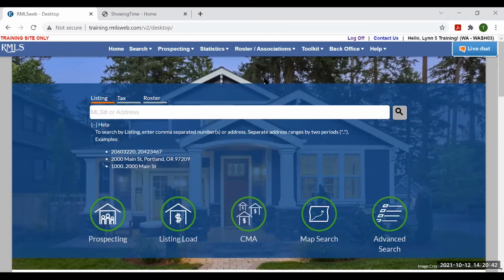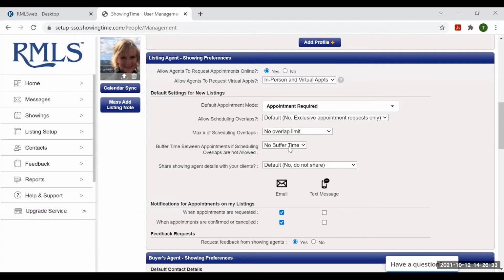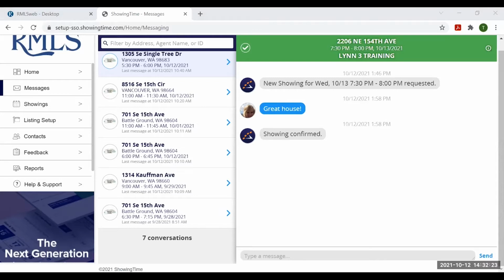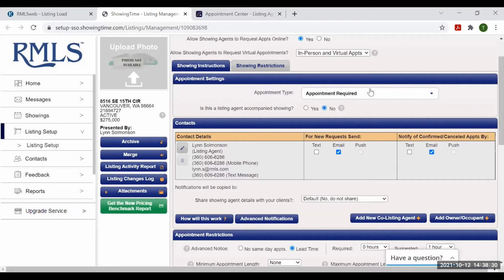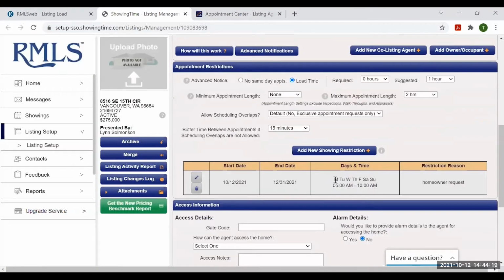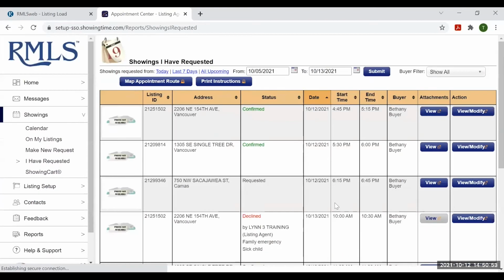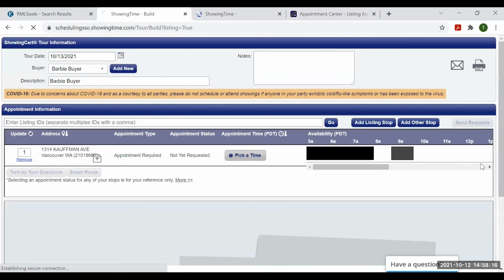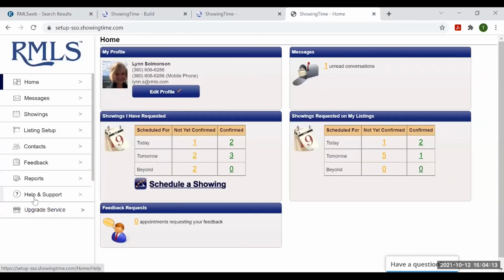ShowingTime Overview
00:00:00 Beginning
 00:00:59 Setting User Preferences
 00:12:11 Messaging Using ShowingTime
 00:13:13 Navigating the Showing Calendar
 00:16:11 Listing Setup
 00:19:31 Adding a Co-lister or Owner
 00:21:51 Adding Showing Restrictions
 00:28:26 Managing Contacts
 00:29:33 Requesting Feedback
 00:30:02 Listing Reports
 00:32:07 Scheduling a Single Showing
 00:35:32 Scheduling a Showing Tour using Showingcarts